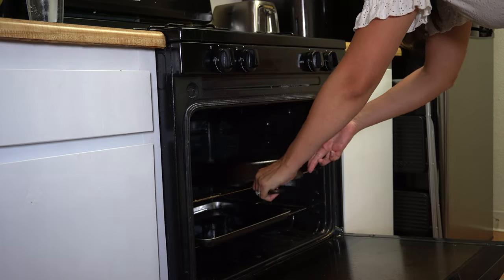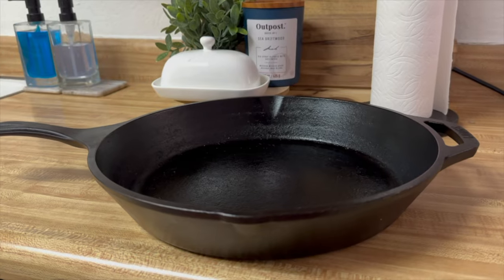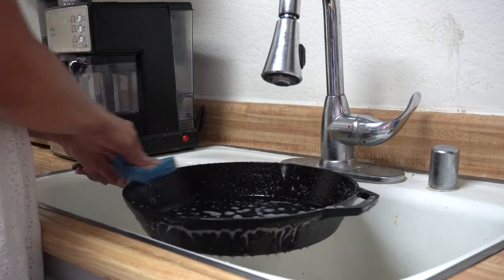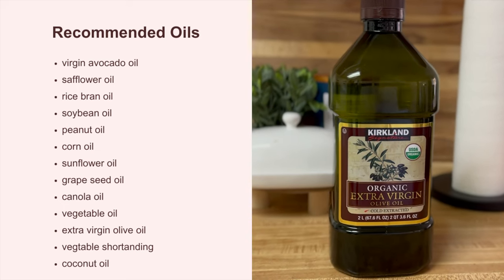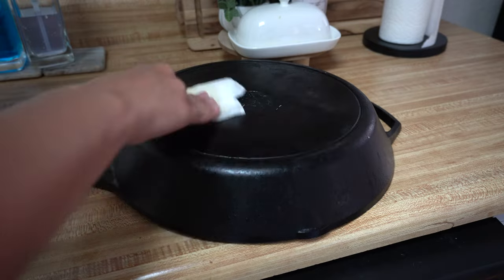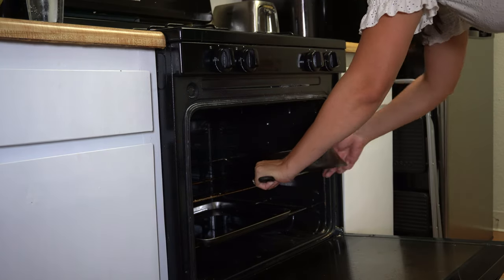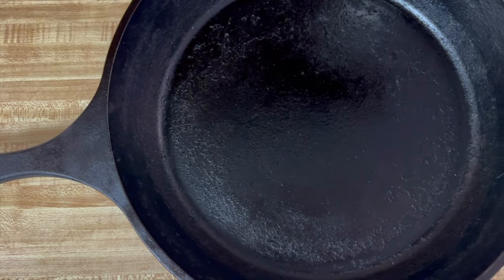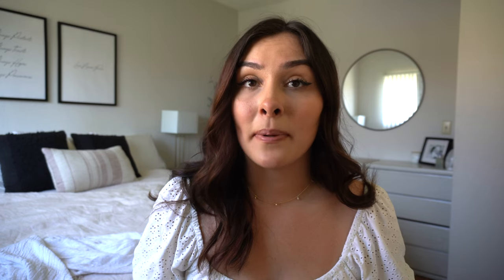How To Season A Cast Iron Pan | Restore and Season a Cast Iron Skillet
Learn how to properly season a cast iron skillet, and even how to restore a cast iron pan that has started to rust with this in depth seasoning tutorial.

If you treat your cast iron right, you can end up with a really good pan, that is nontoxic, nonstick, and just gets better, year after year, for the rest of your life!  A pan that is so durable, it can even be passed down to future generations. But first, you’ve got to start out by seasoning it.

What is seasoning?

Seasoning is the process of oil baking onto the surface of your cast iron. It protects the pans from rust, makes them more nonstick, and makes equip to last for years to come. It can be done a few times a year for pan maintenance, with a brand new cast iron to help it along in its cooking performance, or to a cast iron that has started to rust.

The process is pretty straightforward.

If the cast iron is rusty, start by scrubbing out the rust with a pan scraper or steel wool to remove as much as you can.

If there is no rust, wash it as normal with a small amount of soap. If there is food stuck on it You can fill it with a small amount of water and simmer it for 3-5 minutes to help get the food off.

Dry the pan with a dish cloth or paper towel, and don’t worry if there’s some black residue on it after wiping the pan down. That is just a small amount of seasoning coming off and is nothing to worry about.

Next, you need to choose your oil. The manufacturer recommends using one of the oils listed in the video for the seasoning process. I will be using extra virgin olive oil.

For this, I like to pour a small amount of oil into the pan and use a paper towel to scrub around the pan and cover the entire thing. The inside the outside the bottom of the handle. Just make sure that there’s not excess oil that would drip off but that the pan is evenly coated in a very thin layer. I’m going to wipe it with a clean paper towel one more time to make sure that I didn’t apply too much. If you do put too much, the pan can become sticky. Which really is the opposite of what we want.

Then pre heat your oven to 450-500 degrees. Place a baking sheet on the bottom rack to catch any excess oil. And place the cast iron upside down in the oven. Bake for one hour. Allow it to cool. And woulah. You have a perfectly seasoned cast iron.

You can choose to repeat this process, or not.

But no matter what, whatever you do, make sure to follow these steps every time you clean your cast iron

After washing your pan, dry it completely with a paper towel or dish cloth. I like to heat mine up on the stove to help this process along. And then rub down the entire pan with a thin layer of oil. This will prevent rust from ever forming, and keep your pan in the best condition. And it really only takes a minute.

PRODUCTS MENTIONED

Lodge Cast Iron Pan 12 Inch (Mine)

Lodge Cast Iron Pan 10.25 Inches (Smaller)

Matfer Bourgeat Black Carbon Steel Pan 9 1/2 inch

Matfer Bourgeat Black Carbon Steel Pan 12 5/8 inch

MY CAMERA EQUIPMENT:

- Sony A6400

- Soft Box Lights

- Ring Light